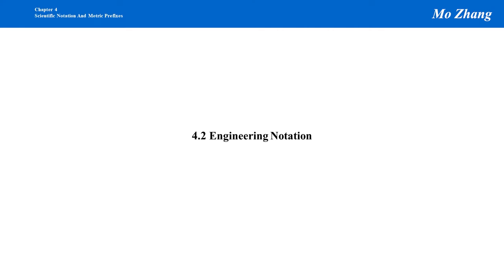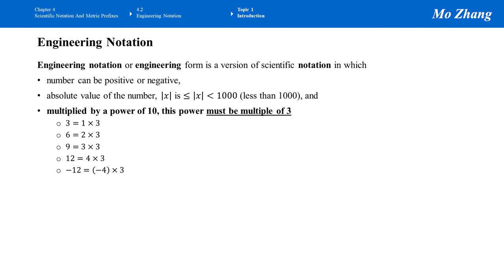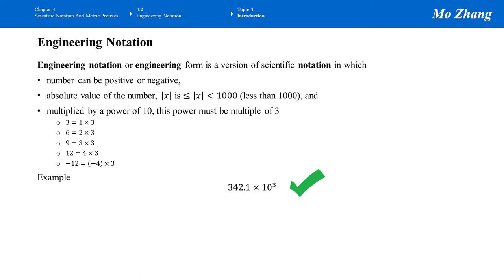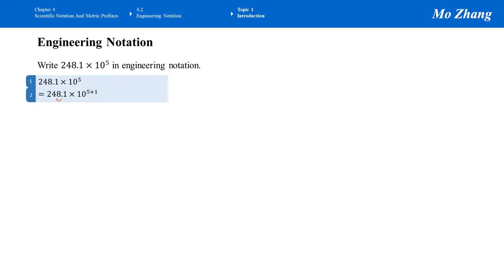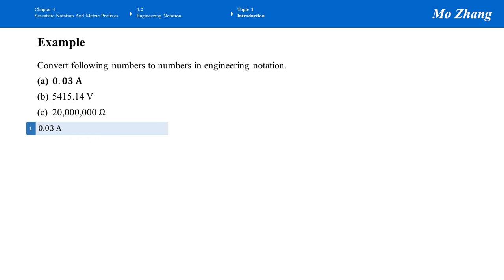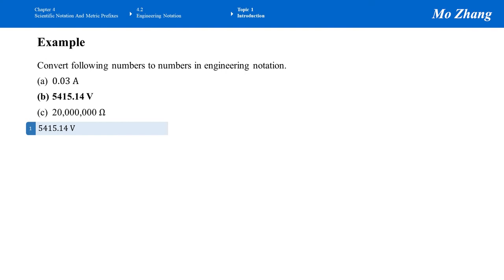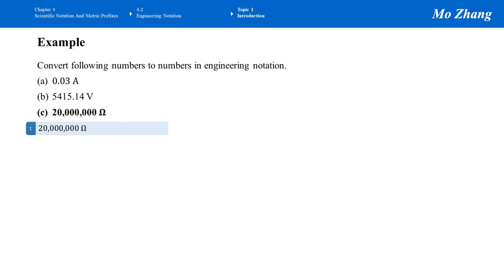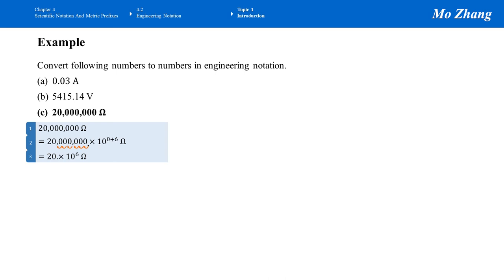4 2 Engineering Notation